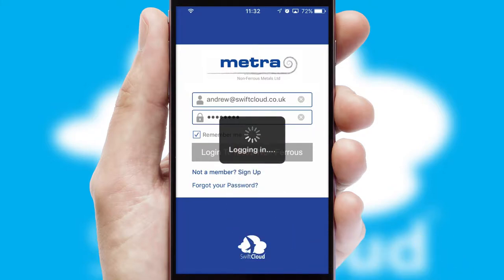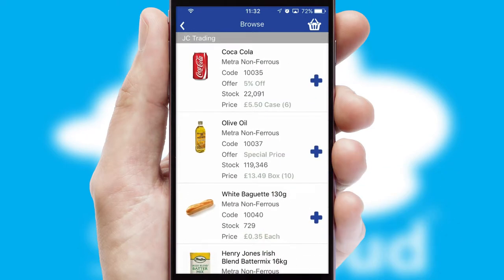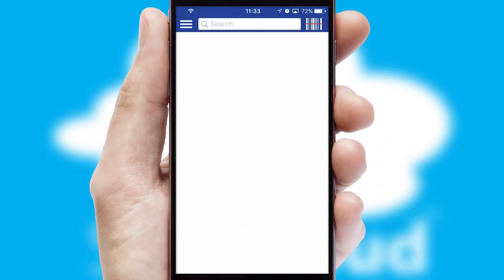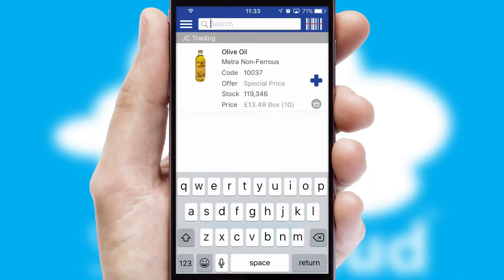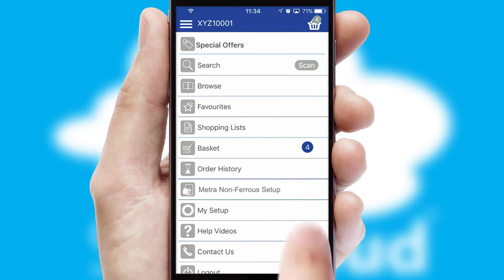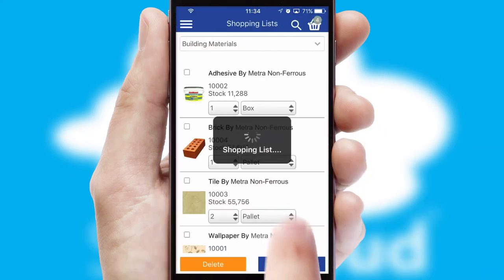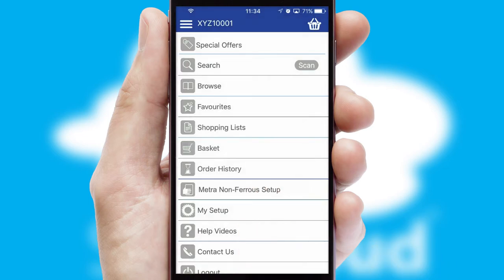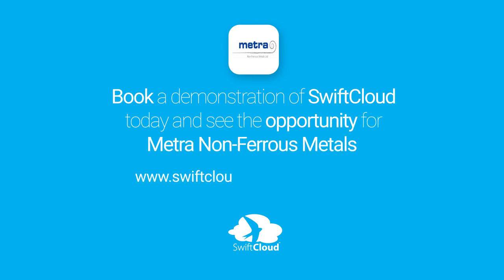Metra Non-Ferrous Metals - Mobile App Preview MET700W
This is a preview of what a mobile ordering app designed for Metra Non-Ferrous Metals and powered by SwiftCloud could look like. This video has been prepared specifically for the team at Metra Non-Ferrous Metals and not for general marketing purposes.